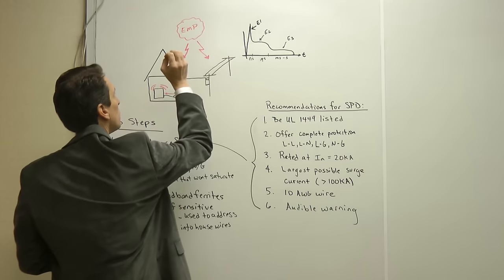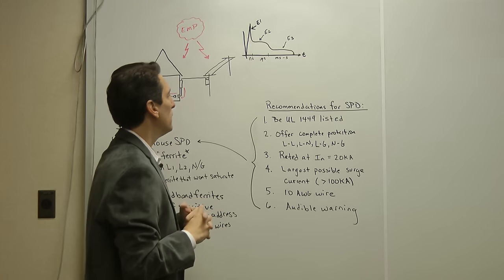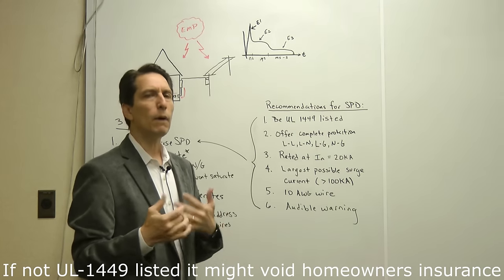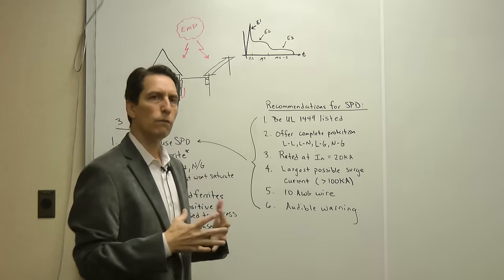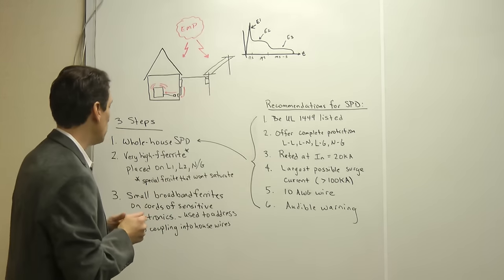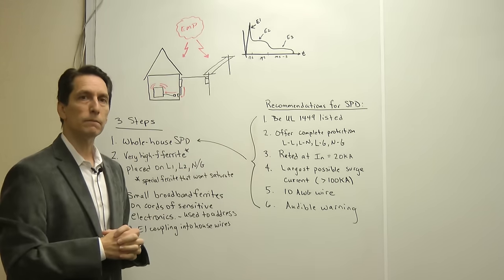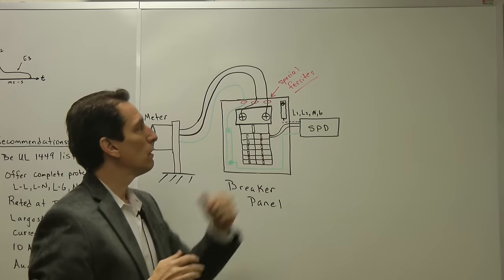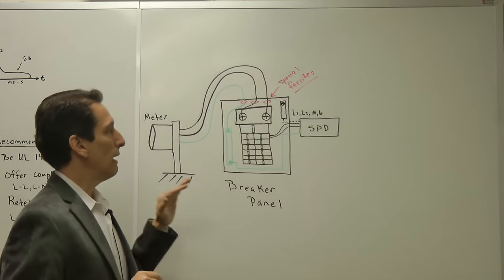3-steps to Whole-House EMP Protection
Describes how to protect your home against an EMP. Our recommended approach is to: 1) install a high-current surge protection device, 2) install High-saturation EMP Ferrites in breaker panel, 3) install small broadband ferrites on power cords of sensitive electronics. Note that very sensitive items that are not plugged in can also be stored in EMP bags.

for ferrites and EMP bags. The surge protection device that we recommend is the Siemens FS140, available at Amazon for under $200.

The content of this video was posted previously as part of a longer video. Folks asked that I post a shorter version only discussing the preparations.